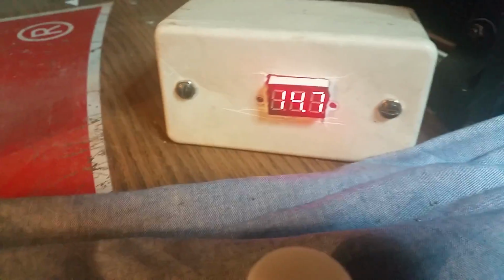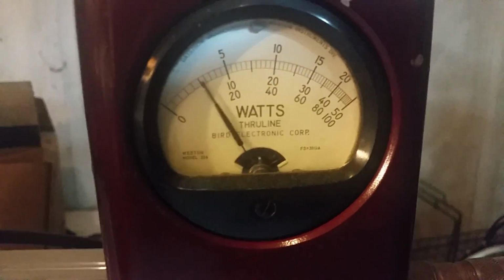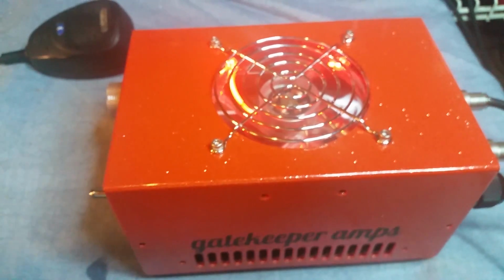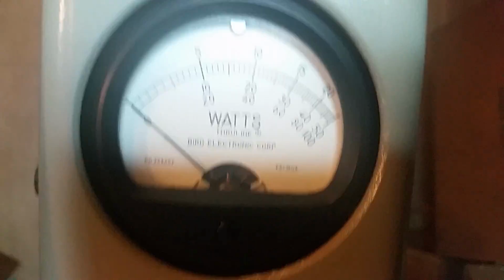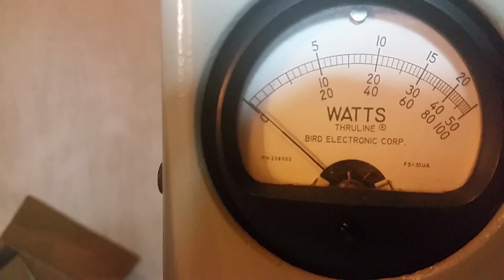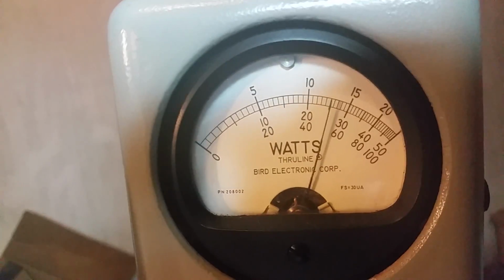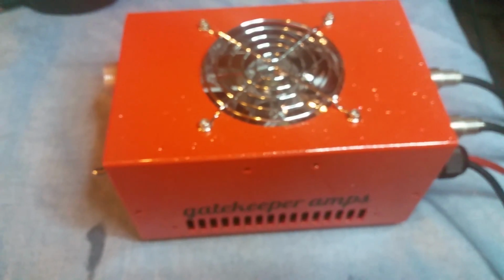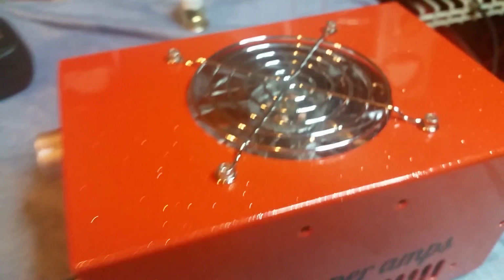Gatekeeper Built Candy Painted 1 Pill Driver WOW!!!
Here you go mr. Andy here is your driver for that other Orange Crush Candy painted gatekeeper built for transistor amplifier. I hope that this bad boy last you a long time and it was a pleasure to be able to build you a one-of-a-kind hand signature gatekeeper built 1 pill Class C driver